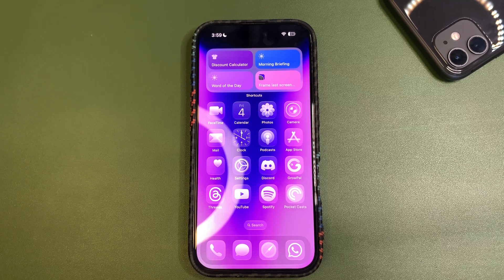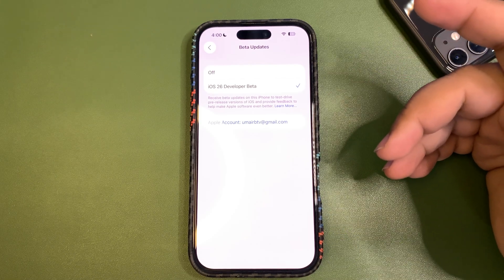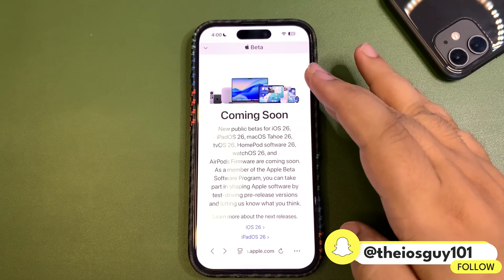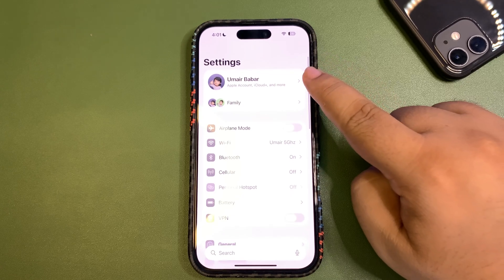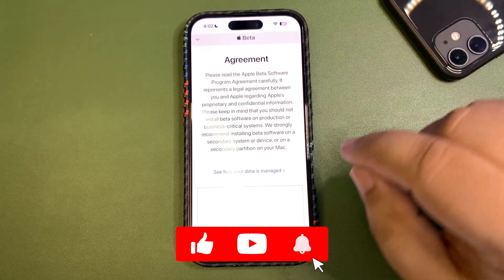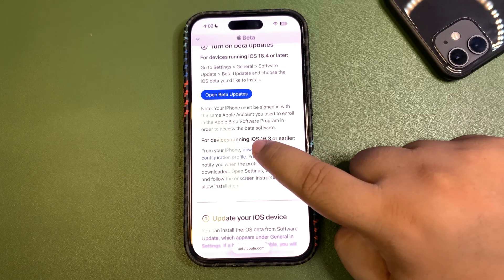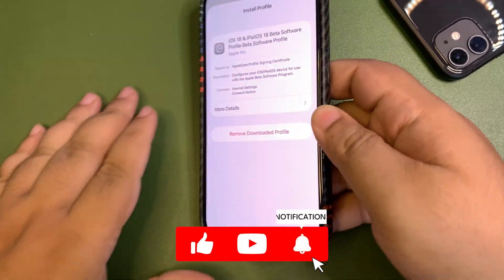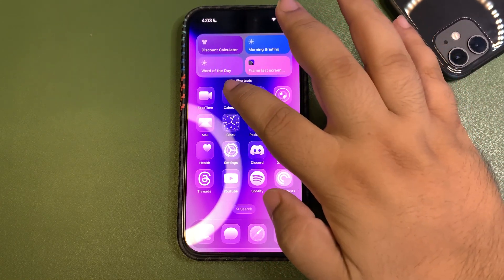iOS 26 Public Beta 1 - How to Download Beta Profile?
In this video, I talked about the iOS 26 Public Beta 1
I shared, How you can download iOS 26 Public Beta 1 on your iPhone